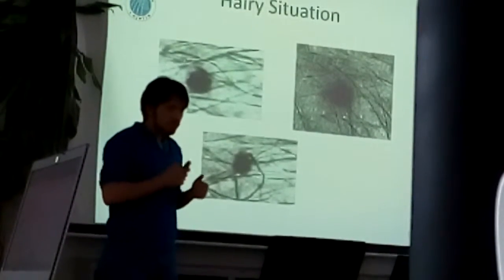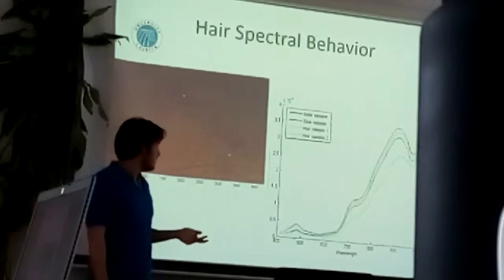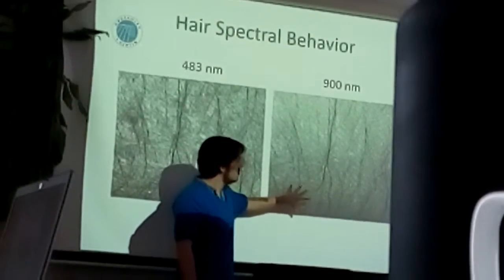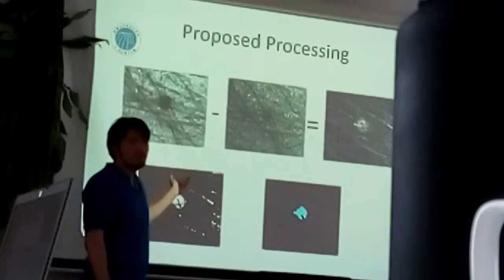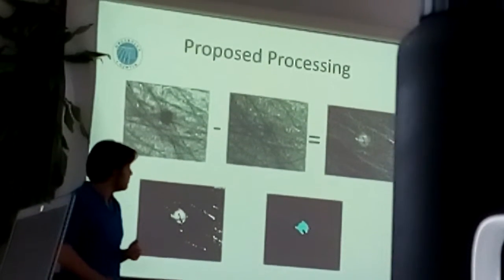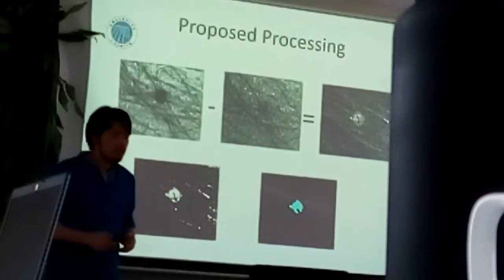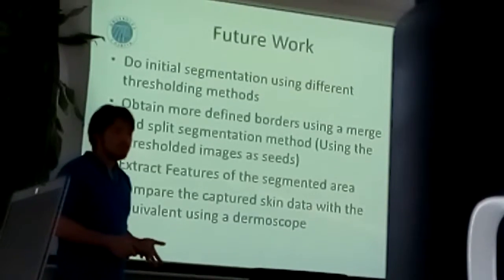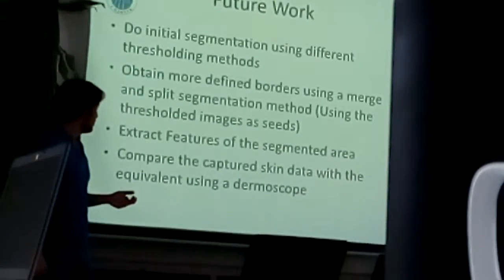肖开达利物浦大学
颜色研究